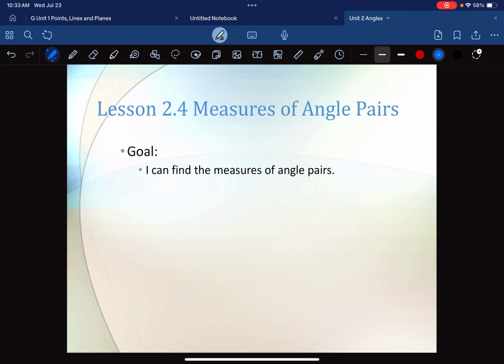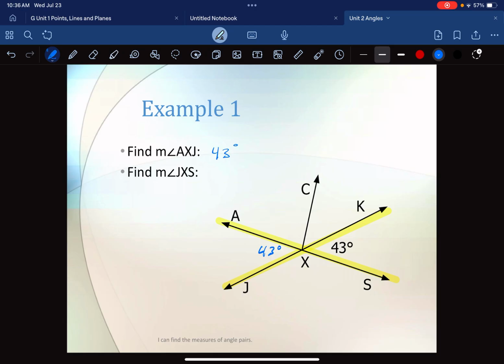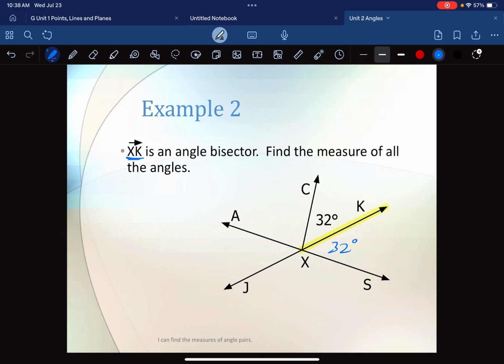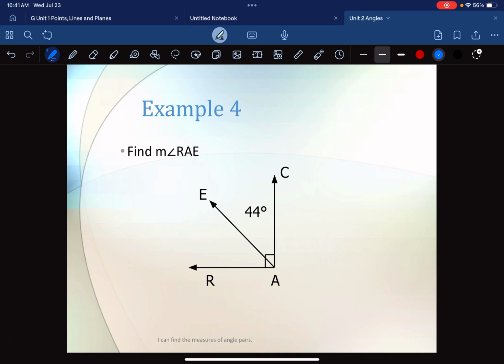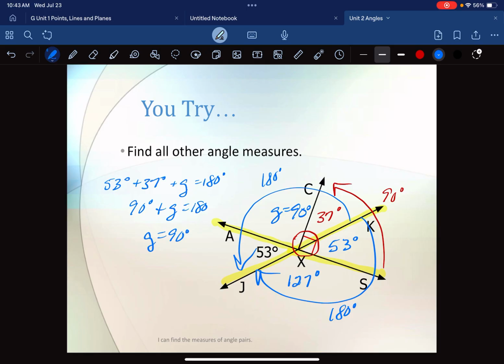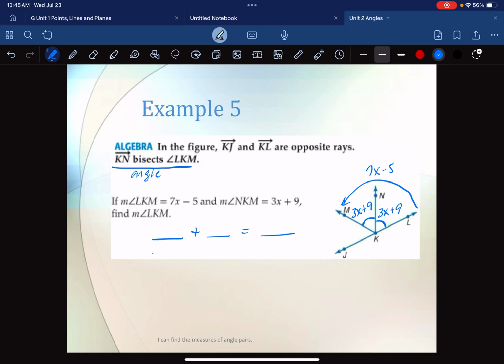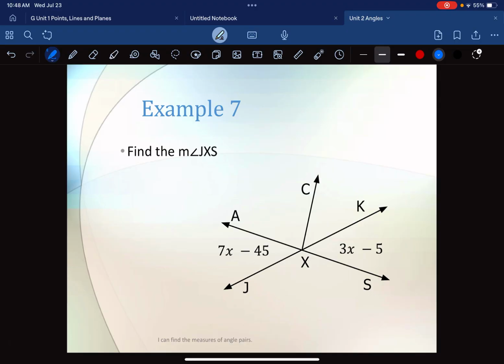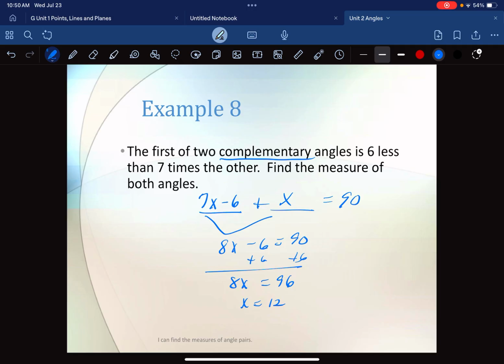G Lesson 2.4 Measures of Angle Pairs